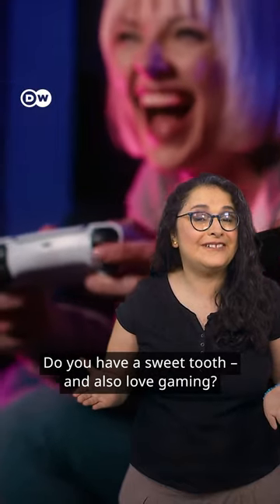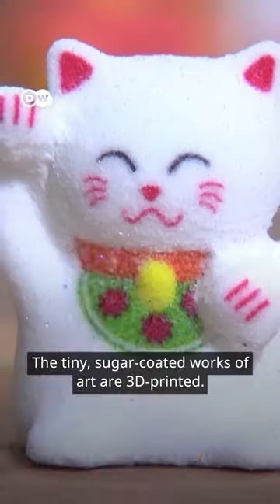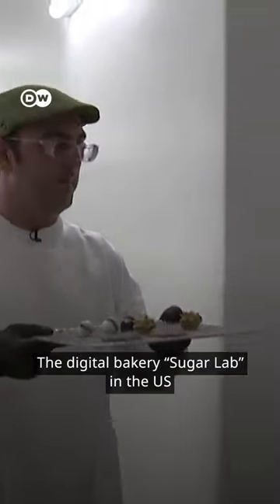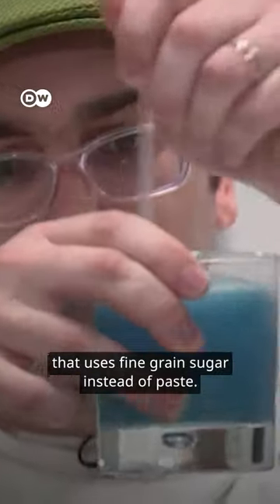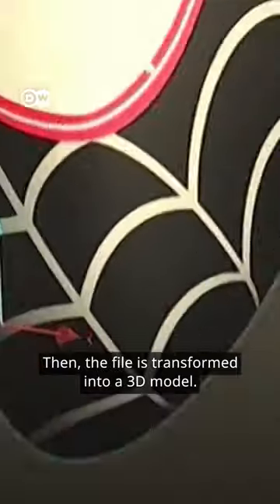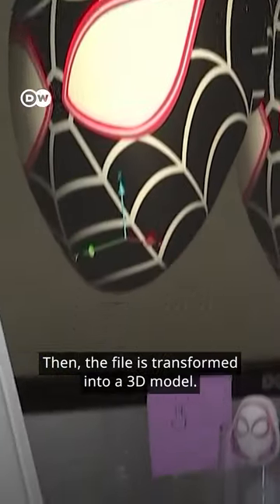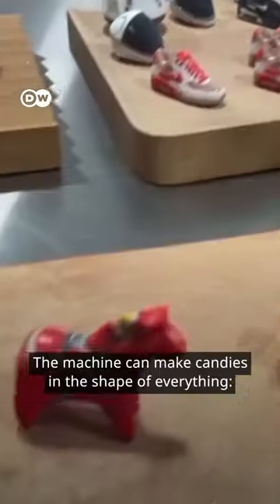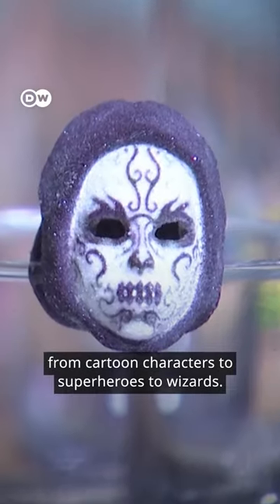3D printing – with sugar!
Do you have a sweet tooth? There are now 3D printers that use sugar to print with. Here's how they work!